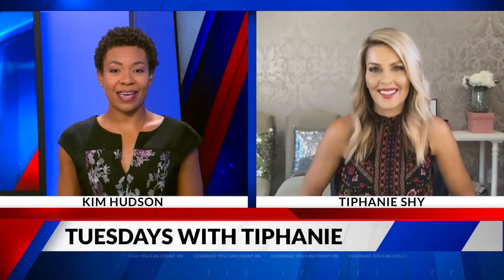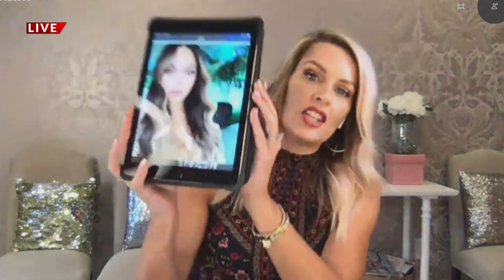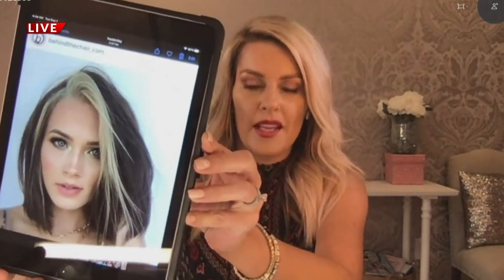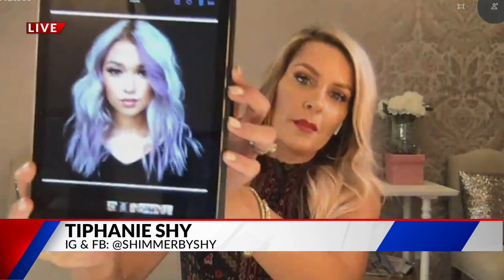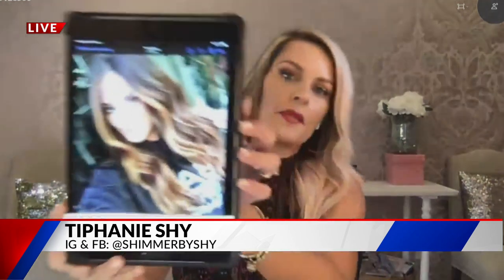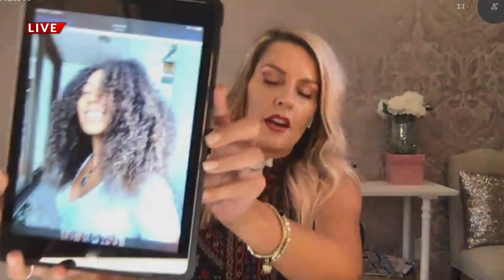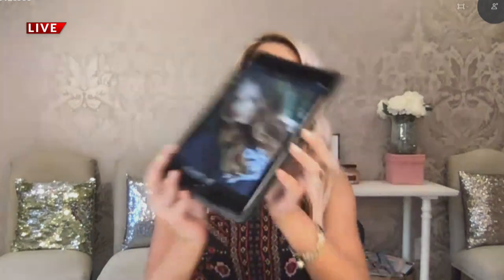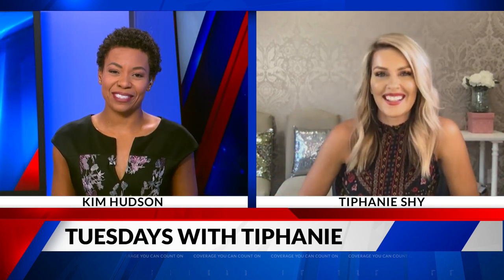Wear pajama bottoms to your next zoom meeting, just make sure your hair is trendy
Get tips on Instagram and Facebook @ShimmerByShy.